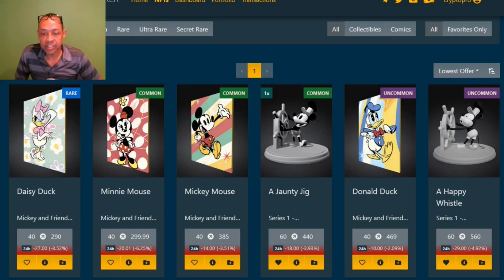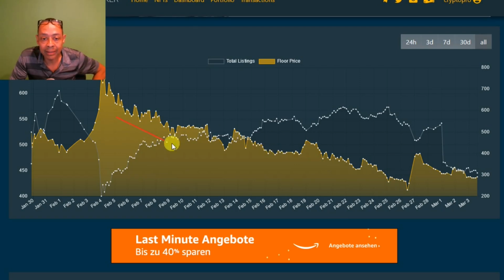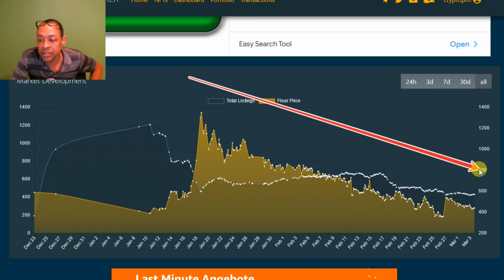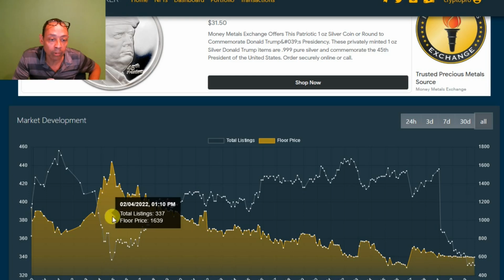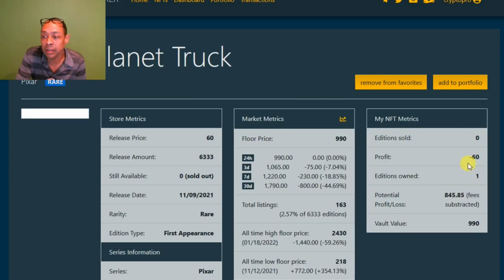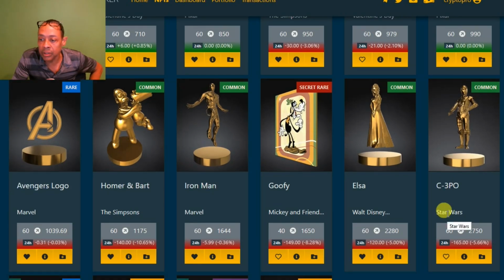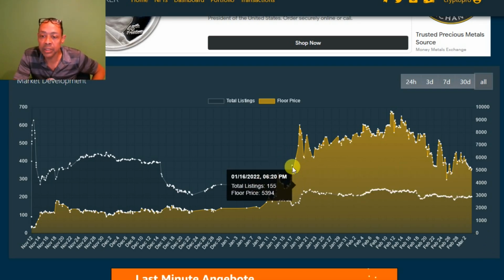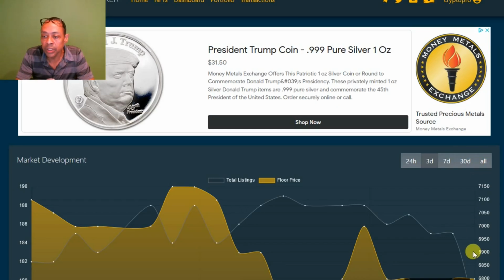VeVe Market Report Update - Disney Items Show the Trend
GANG, update on the market from the viewpoint of the Disney items! Do we have confirmation of a continuation of the trend? Possibly. But are there hints that we are close to the end of this phase? Possibly. ALSO, I ask a question in the video regarding MTL that I'd like to hear everyone's opinion of. Sound off in the comments, and let's discuss!

Active for only a limited time, so do this immediately if you have not taken advantage of the Coinbase Rewards program